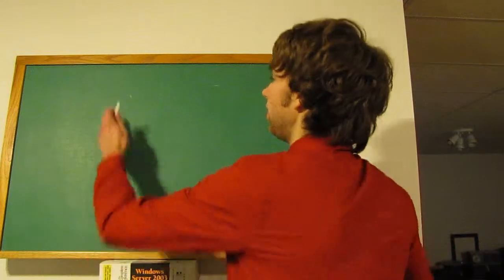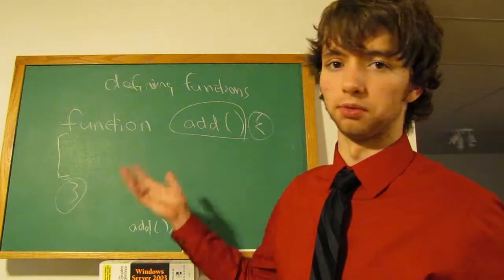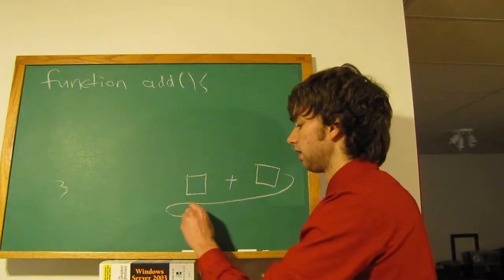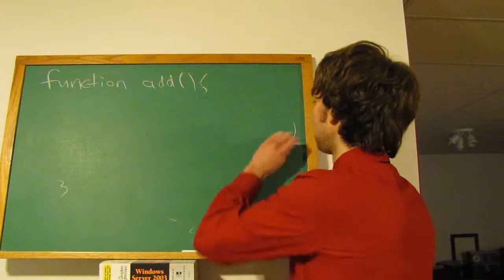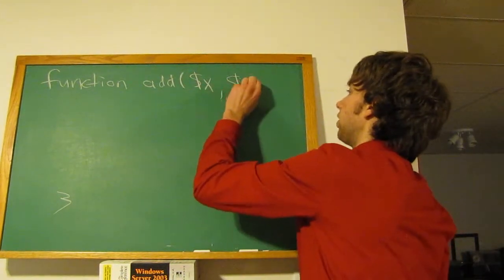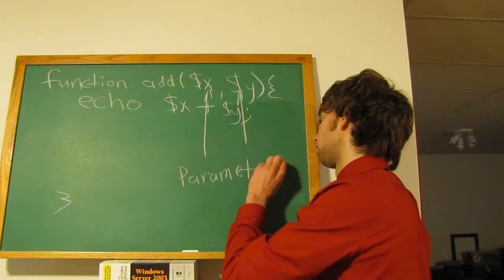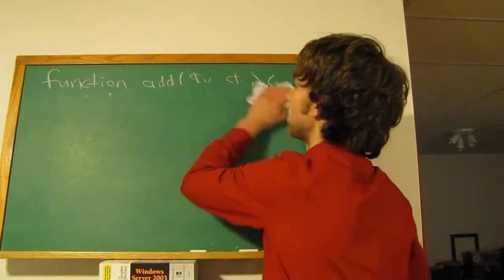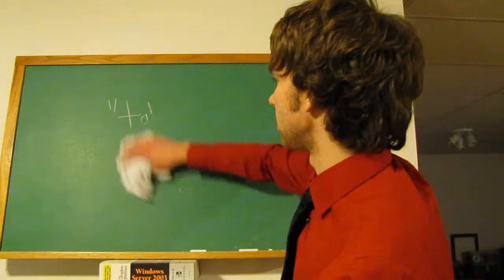PHP Tutorial 36 - Functions Part 2